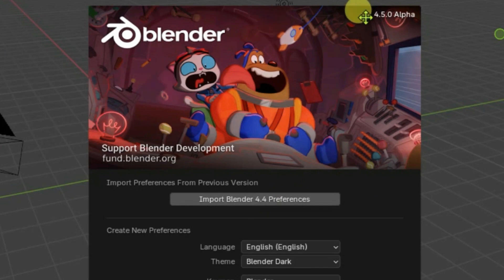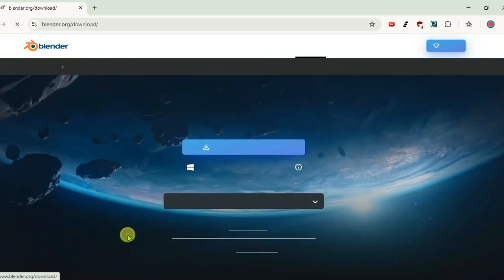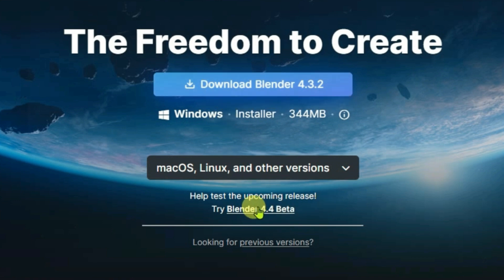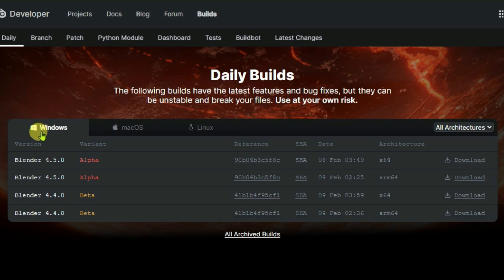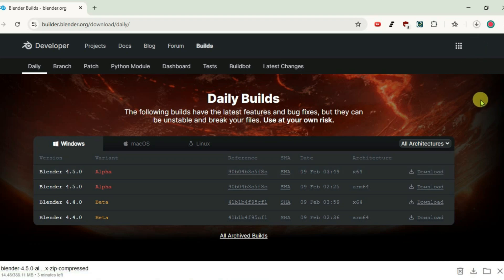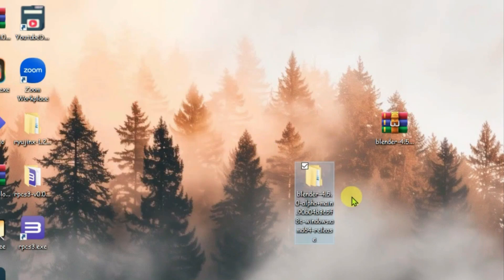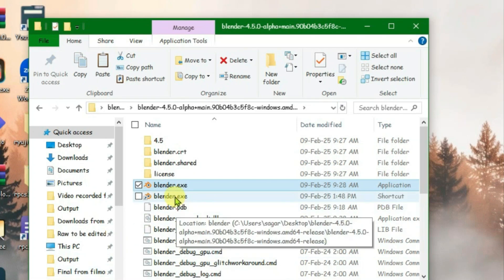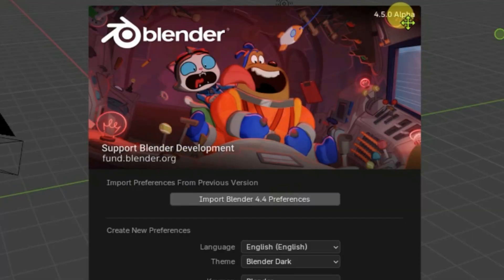How to Download and Install Blender 4.5 in Windows!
Video showing how you can download and install blender 4.5.0 in windows. Install Blender 4.5 alpha version on your pc following this video.